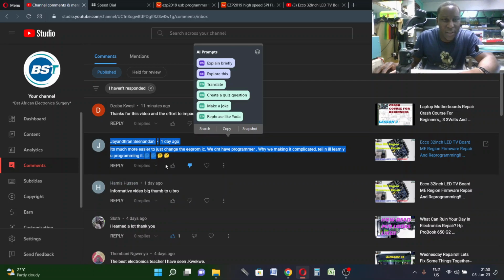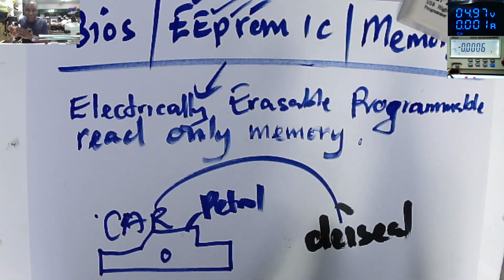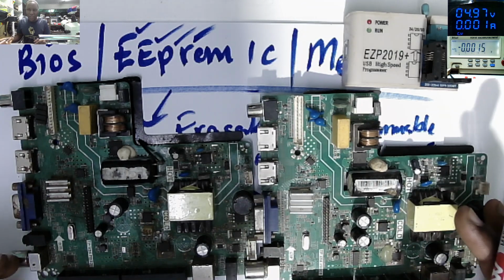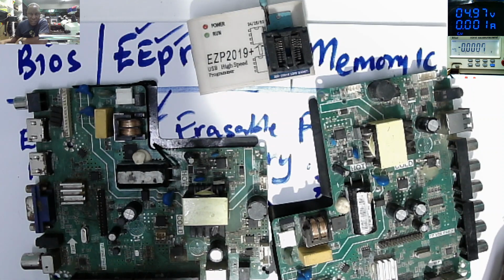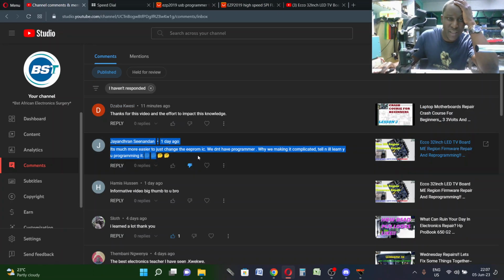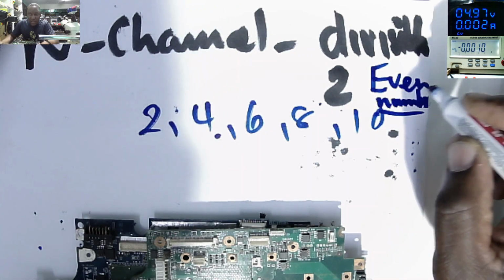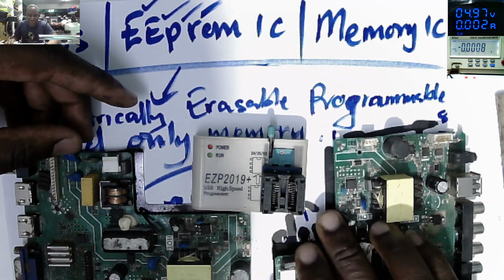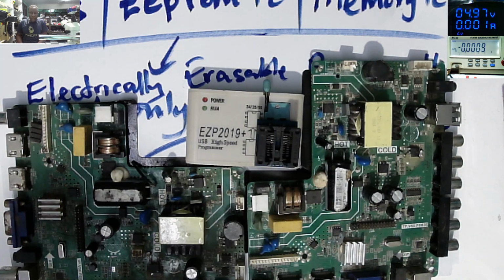How Eeprom IC/ Bios Chips/ SPI Flash Memory IC Works,,,Lets Attend Comment Section!!